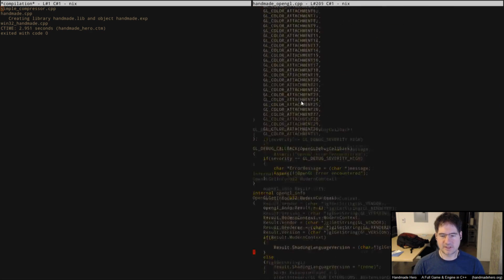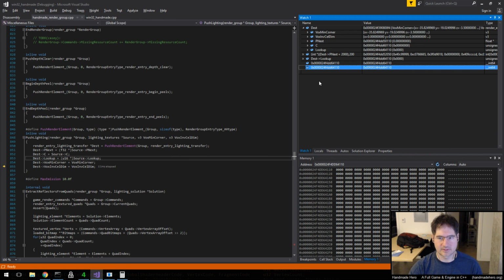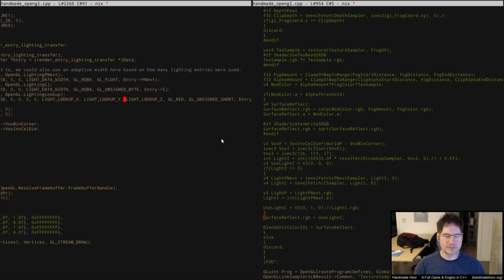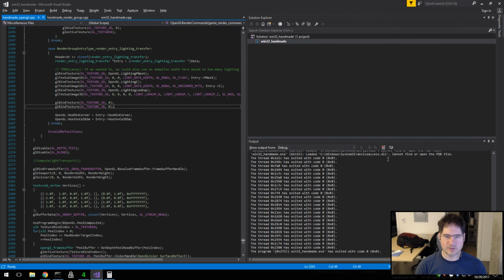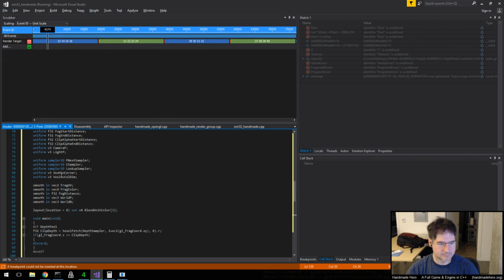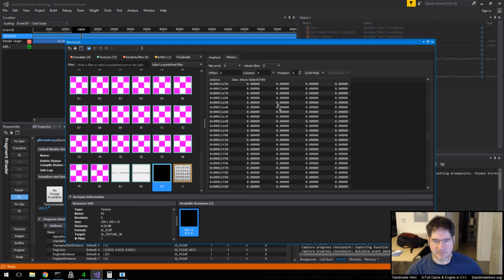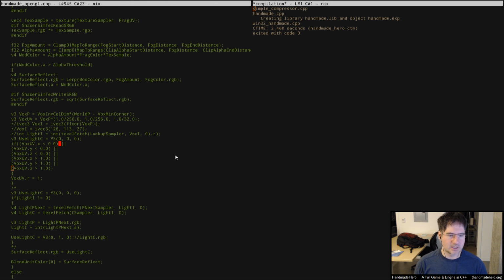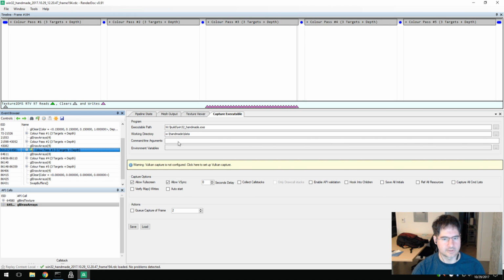Handmade Hero Day 407 - Starting to Debug Volume Textures